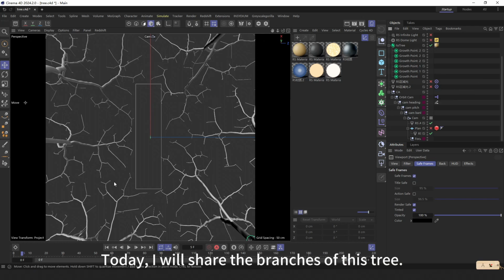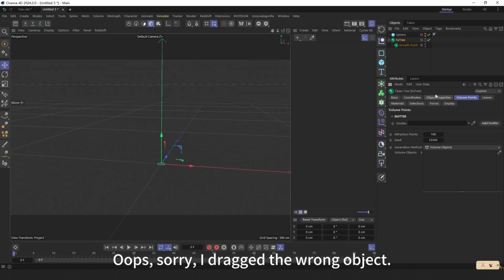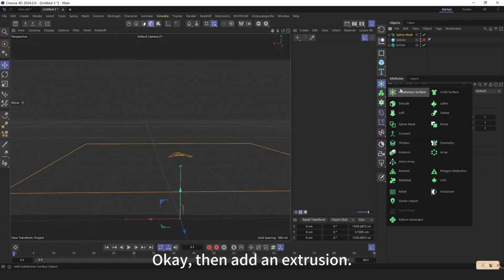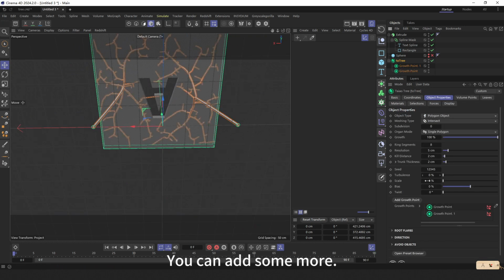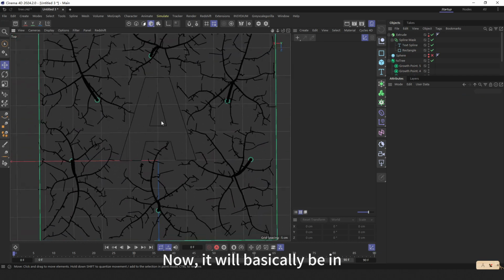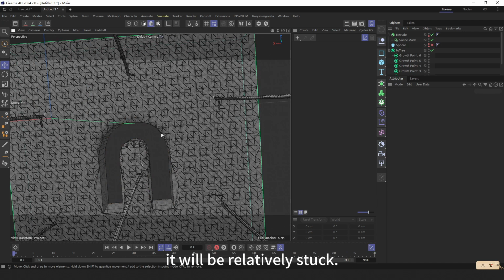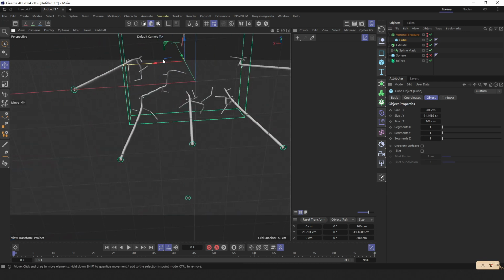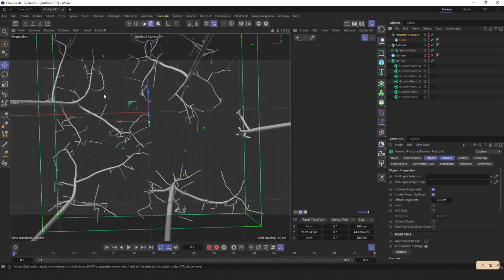Branch puzzle in cinema4d#cinema4d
Branch puzzle in cinema4d